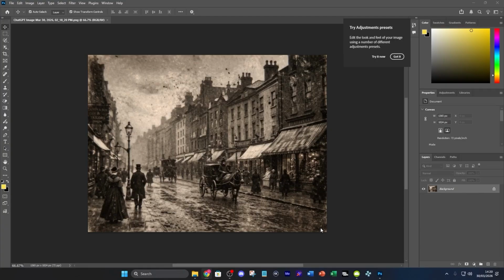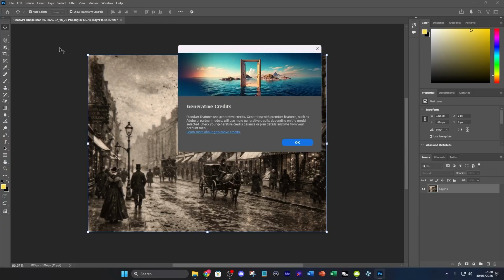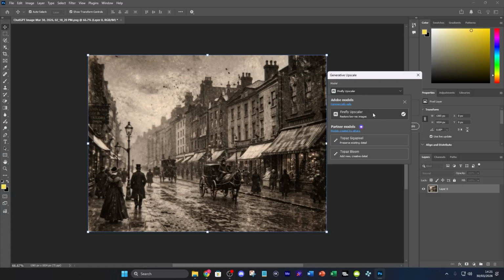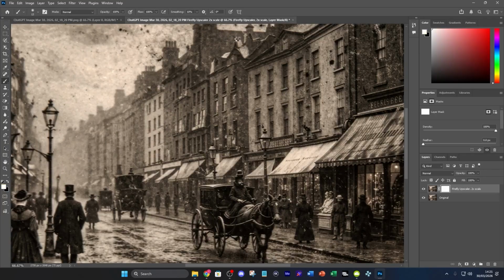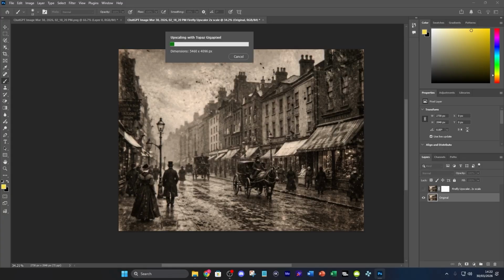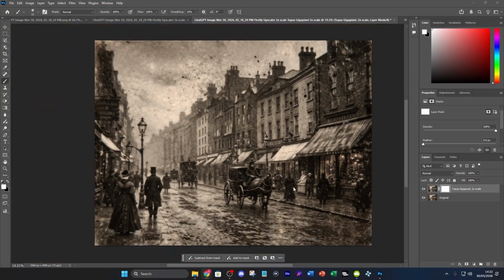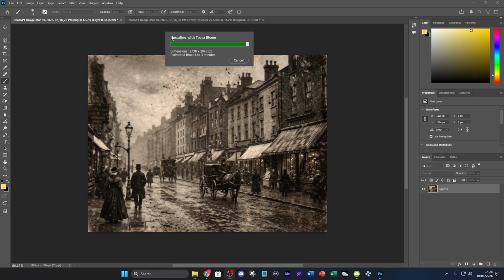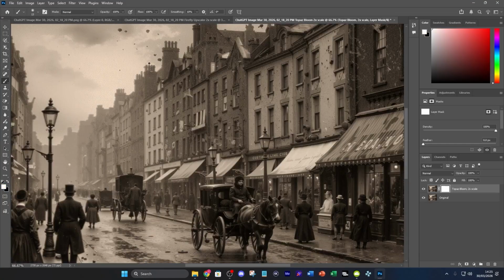How To Enhance Photo Quality In Photoshop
How To Enhance Photo Quality In Photoshop, Enhance Photo Quality In Photoshop